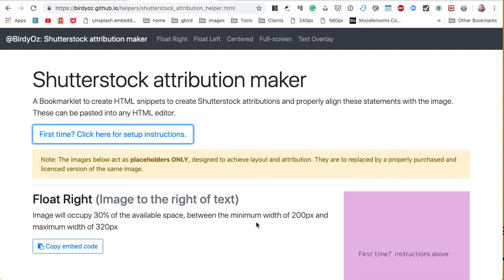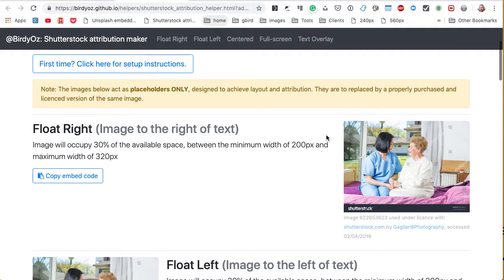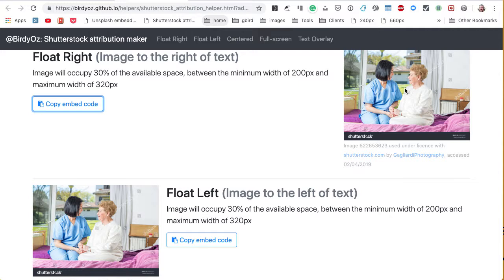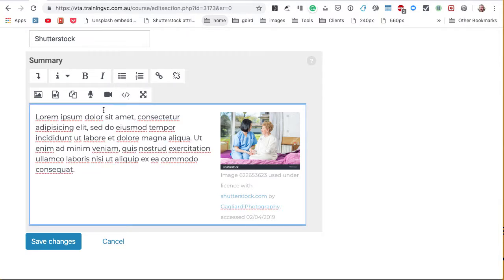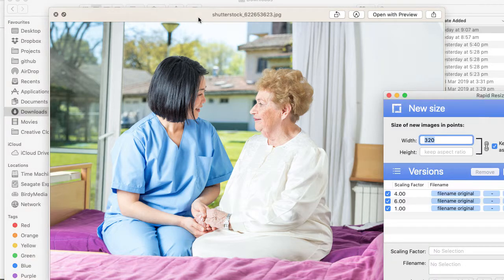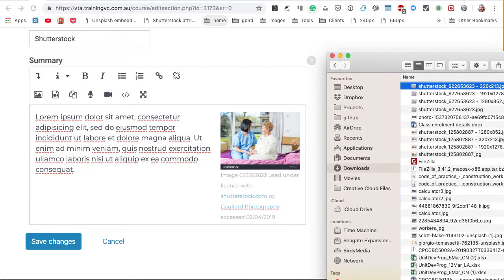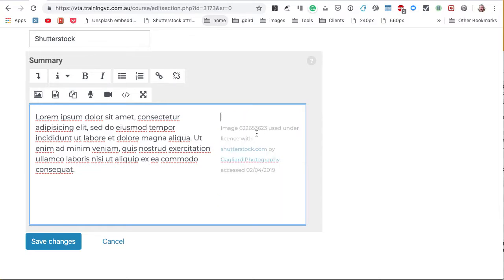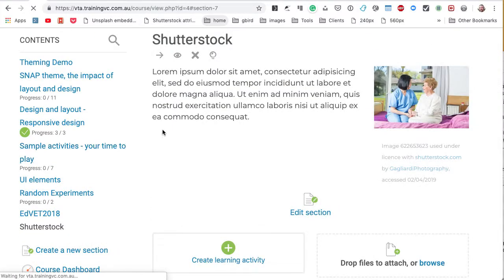Shutterstock attribution maker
The Shutterstock attribution maker speeds up the image attribution and layout of Shutterstock images.